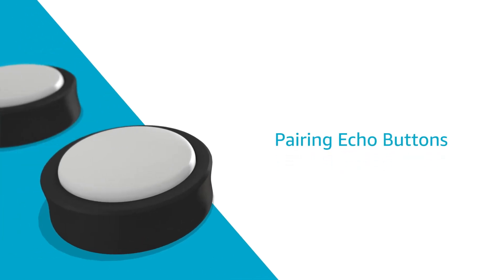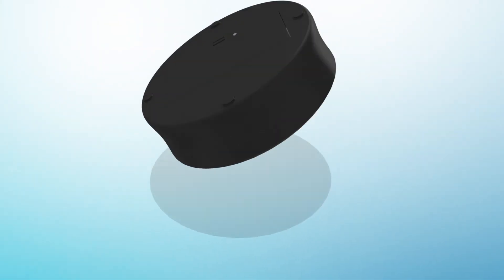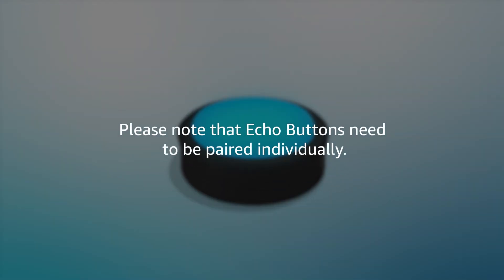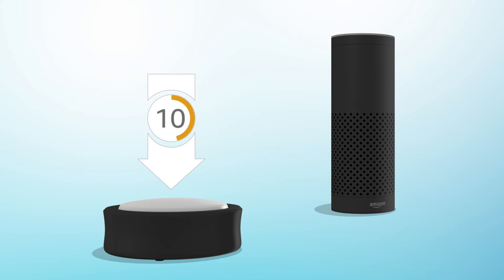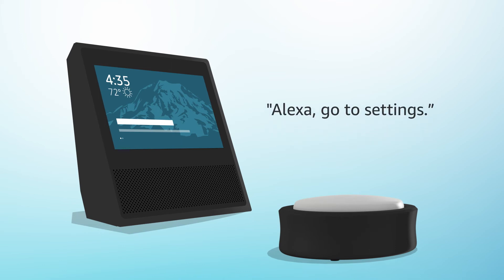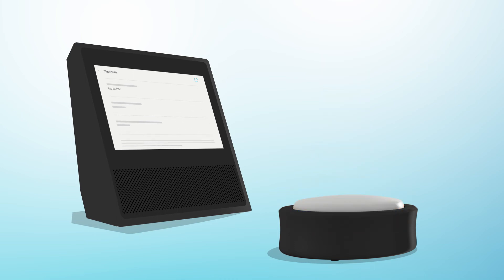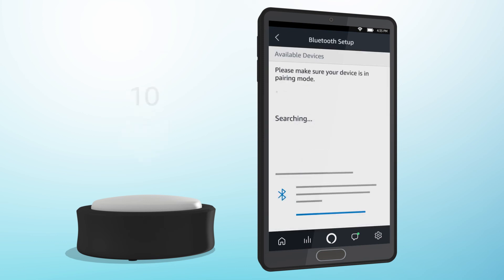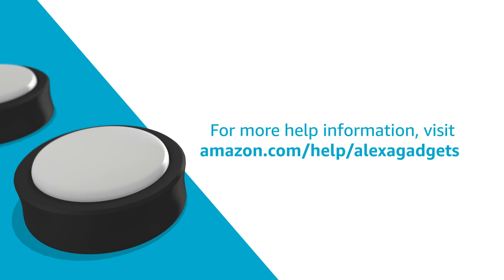Amazon Alexa Gadgets: Pairing Echo Buttons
Learn how to connect your Echo Button to an Echo device. More